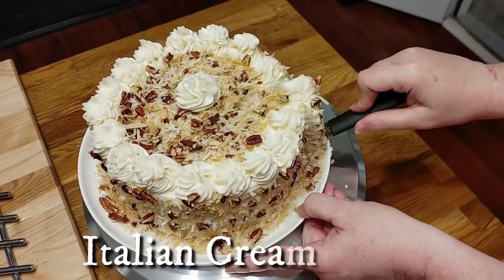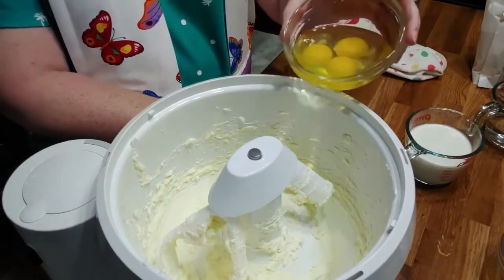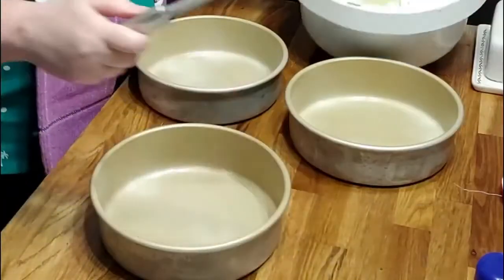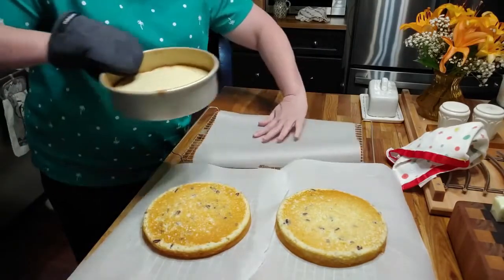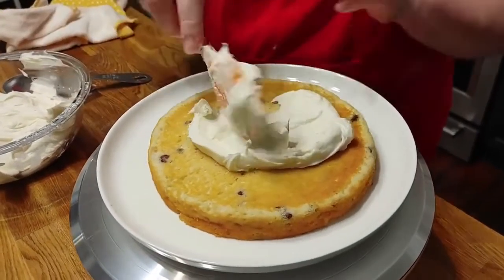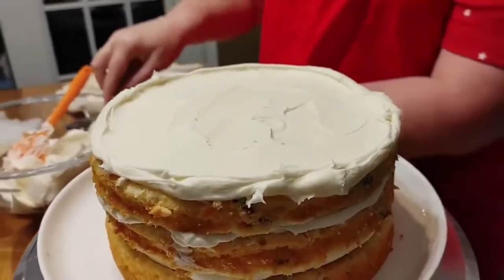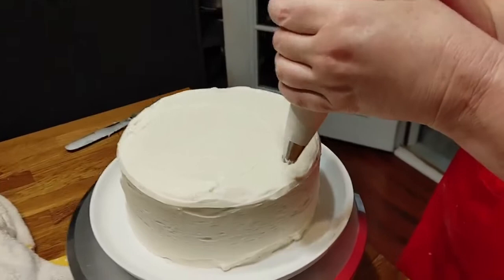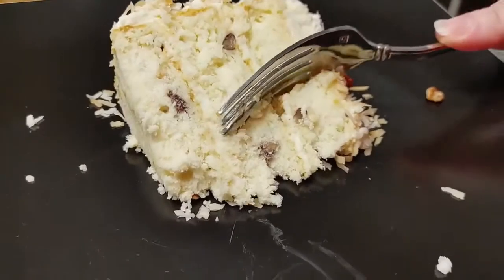Cream Cake , New Cake design, cake design 2021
New Cake design, cake design 2021,  Satisfying cake sugar sprinkling video